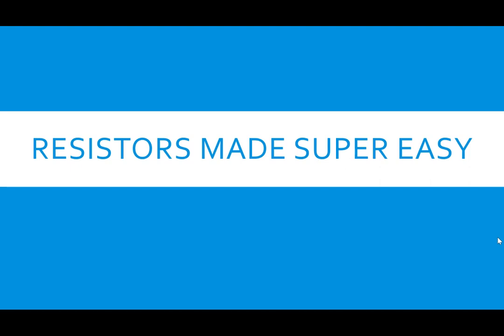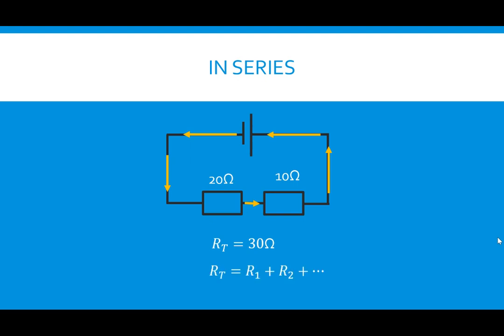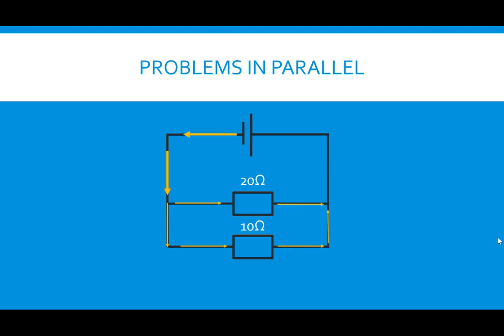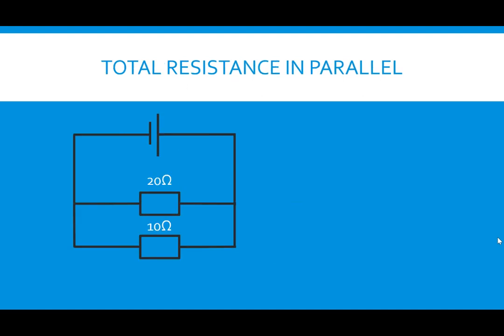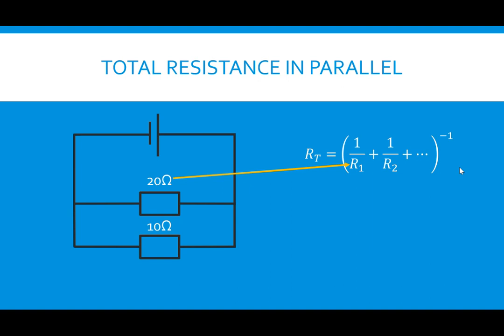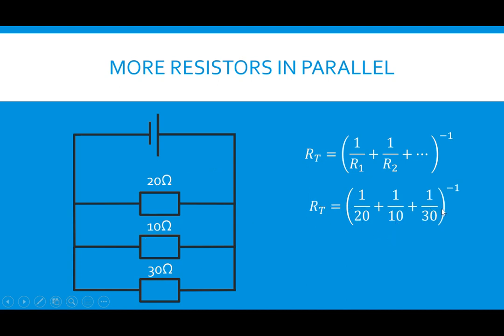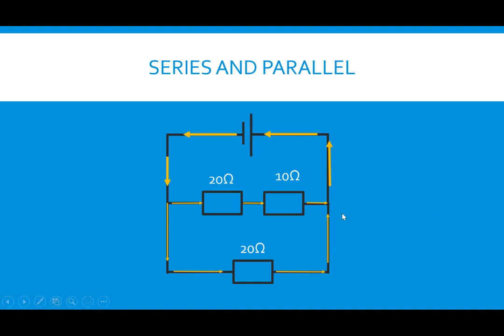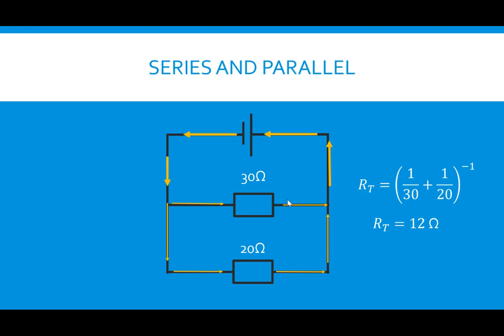Resistance in Series and Parallel Made Super Easy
In this video I will explain how to calculate the resistance of a circuit in series and parallel. This is pitched at a GCSE level but would also apply to A level. This also explains why the resistance in parallel is lower than in series.